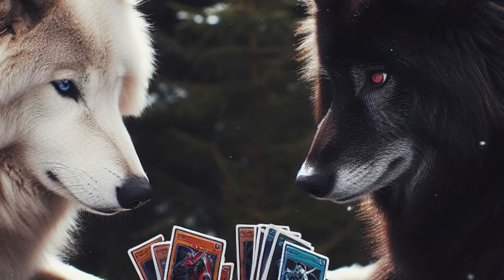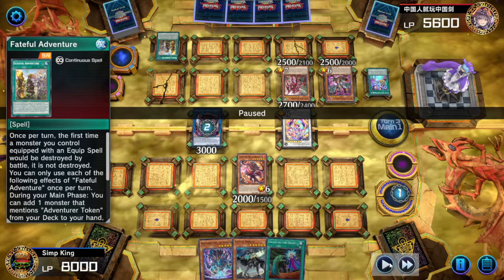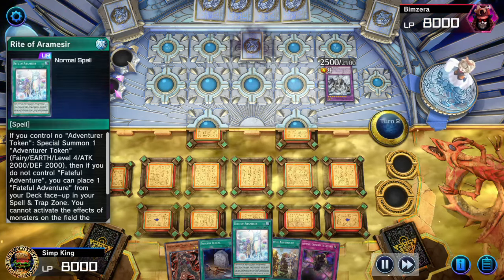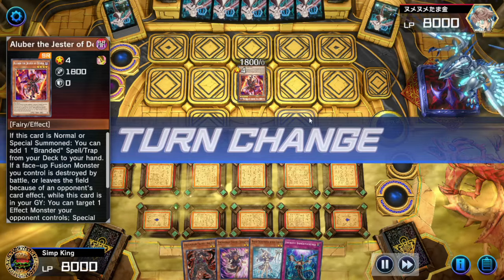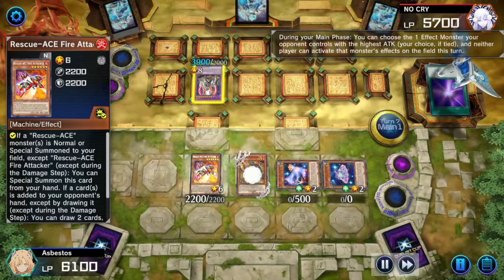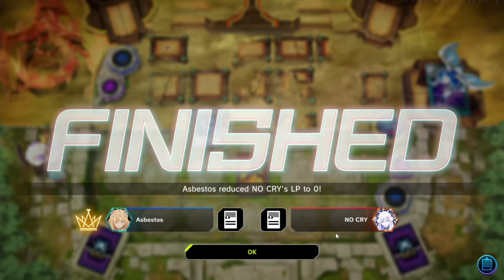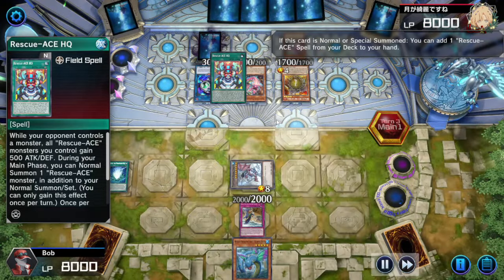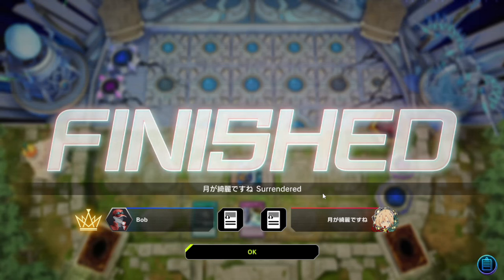Competitive Unchained with Two NEW Wolves! (2024) - Yugioh MasterDuel Ranked Gameplay Decklist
include your duel id and make the duel public.
only one replay at a time!

0:00 Gameplay
22:29 Decklist
24:31 Sink or Swim 1
33:49 Sink or Swim 2